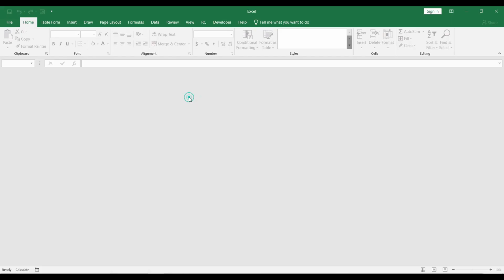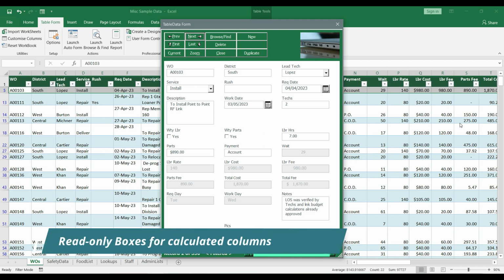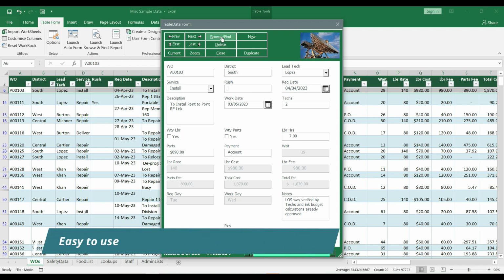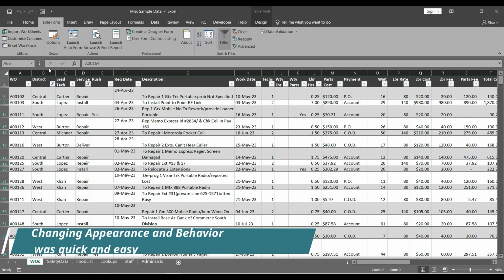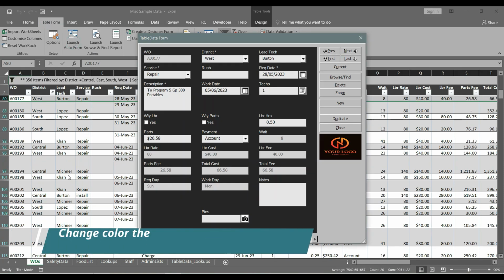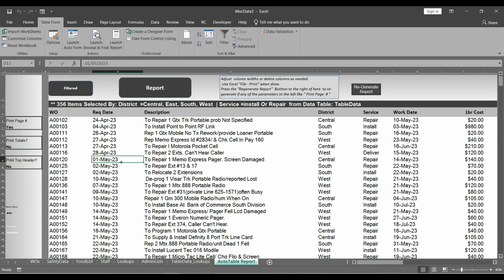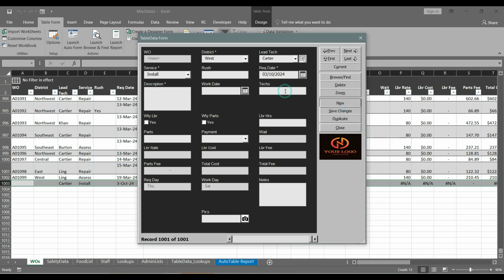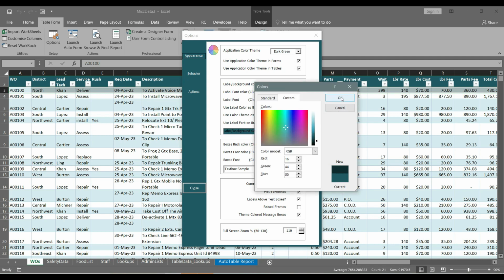Automatic Excel forms - Excel Data Entry with Auto-Generated User forms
Enhance the management and integrity of information stored in Excel spreadsheets with Auto Excelforms. It is an easily -installed Excel add-in (xlam file) that can be used by beginners or professional users .
Use it for free or get a paid version (same functionality but more controls/columns)
Key features include:
Professional, Dynamic Resizable Userforms with a single click - No coding required.
 Add, Edit , Delete Data , Navigation synchronized with Excel Filters
  A Browse/Find window with dynamic search Form - Quickly Navigate and find Table Data
  A Filter Form that simplifies setting AutoFilters or Advanced Filters
   A quick report generator – Choose columns and Generate a report
    Generate actual forms in the Visual Basic Editor that are customizable (Pro Version only)
     Add controls to a form in the VBE that work seamlessly without adding any code whatsoever (Pro version)